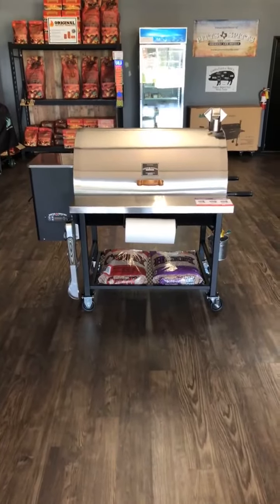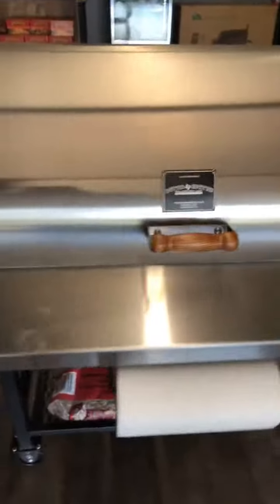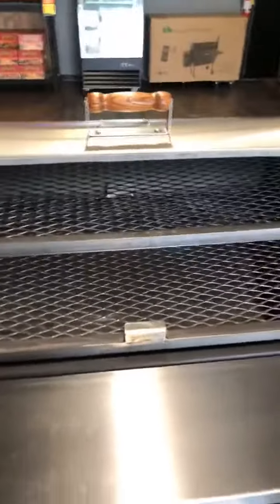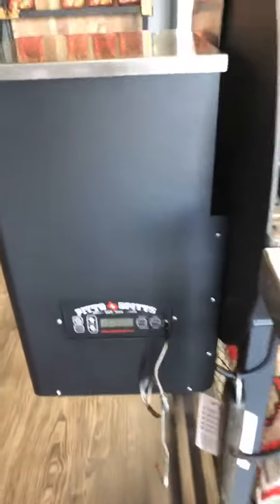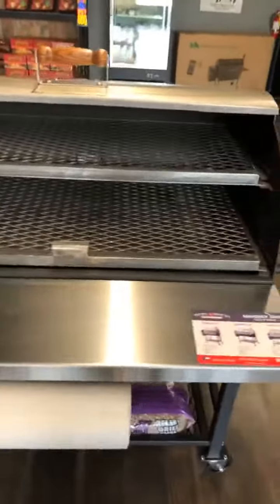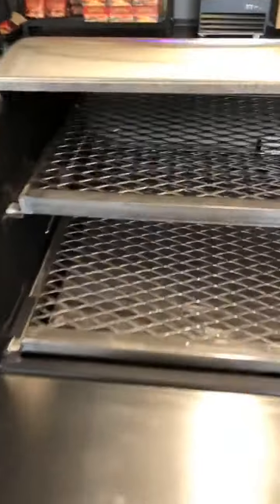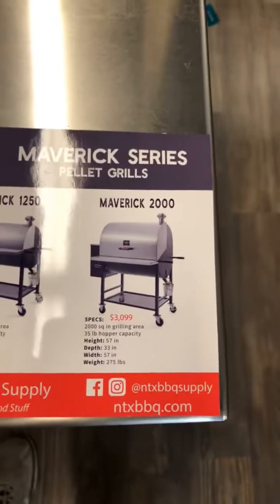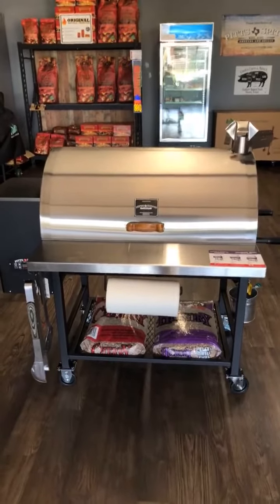The Pitts and Spitts Maverick 850 and 1250 Grills. The ultimate Pellet Grill hand welded in Texas!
High Set Temp of 600 plus Degrees for Searing
Smart Probe Technology for Targeted Internal Temperature
Fully Welded Construction
Hopper Quick Cleanout for Easy Pellet Change
Wi-Fi Capable
The carbon steel cooking chamber is made of 7 and 10 gauge carbon steel. This grill comes standard with our signature 304 stainless steel lid and work shelf.

STANDARD ACCESSORIES
PID controller for superior temperature control
Smart Meat Probe
Wi-Fi Capable
35 pound hopper
Stainless steel hopper lid
Expanded metal rack on bottom to hold pellets
Grease drain with ball valve to price airflow control
Hand crafted hardwood handles for the stainless steel lid
Rubber covered maneuvering handles
Stainless steel working surface
Paper towel rack
(3) Tool hooks for hanging cooking utensils